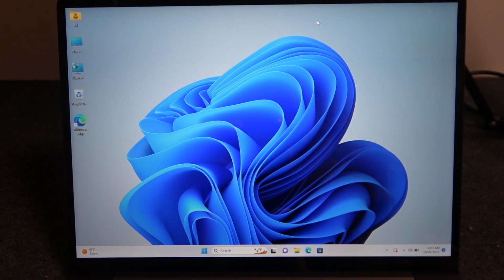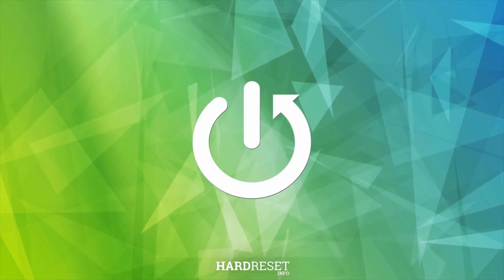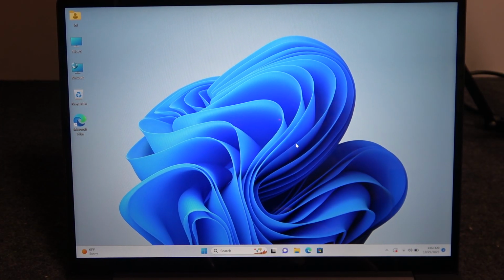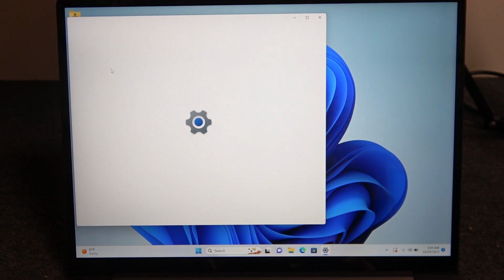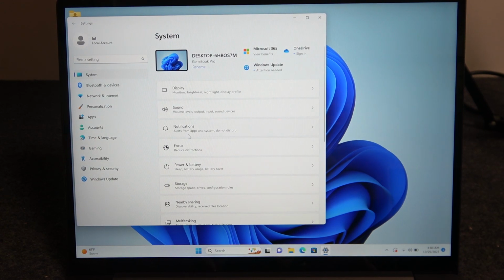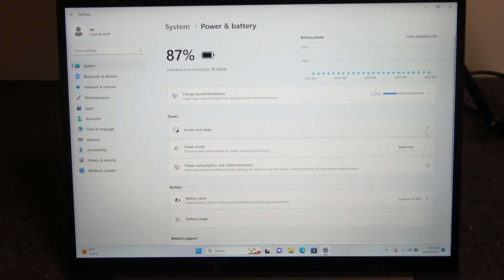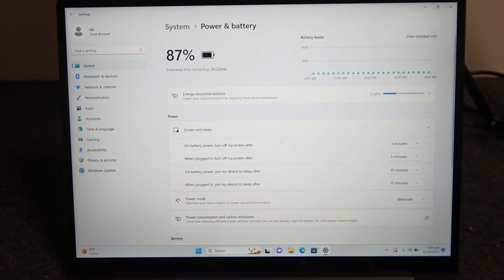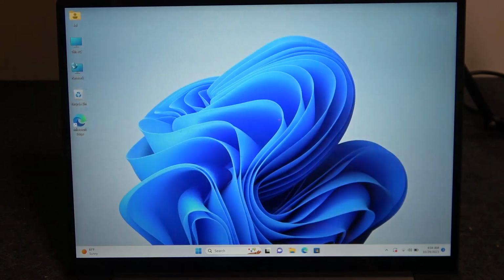How To Manage Display Timeout & Sleep In Chuwi GemiBook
Your Chuwi GemiBook offers a range of display timeout and sleep settings to enhance your user experience while conserving battery life. By understanding how to manage these settings effectively, you can tailor your device to suit your specific needs. This comprehensive guide will walk you through the steps to customize display timeout, sleep, and screen saver settings. Whether you're working, watching movies, or simply preserving battery power, this guide ensures you're in control of your Chuwi GemiBook's behavior when it's not in active use.

What is display timeout on the Chuwi GemiBook?
How to adjust display timeout settings on my GemiBook?
What's the difference between display timeout and sleep mode?
How can I extend the display timeout on my Chuwi GemiBook?
How do I set a screen saver on my GemiBook?
What is the purpose of the sleep mode on my Chuwi GemiBook?
How to manage sleep settings to maximize battery life?
Can I customize display timeout for different activities?
What are the benefits of using screen savers?
Does extending display timeout impact battery life?
How to quickly turn off display timeout when needed?
What's the ideal display timeout for reading documents?